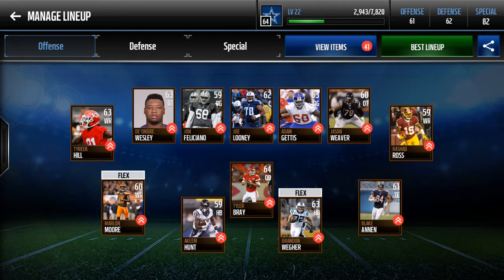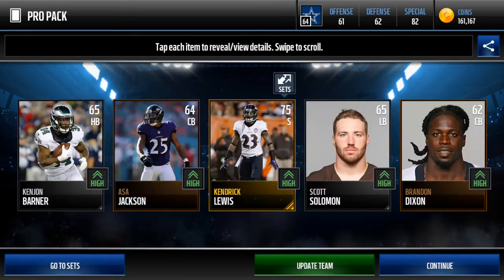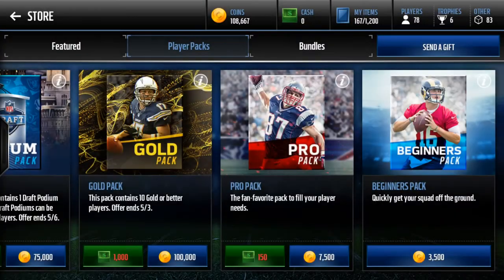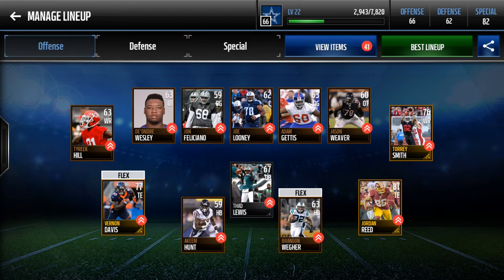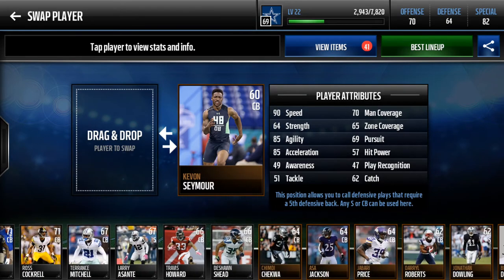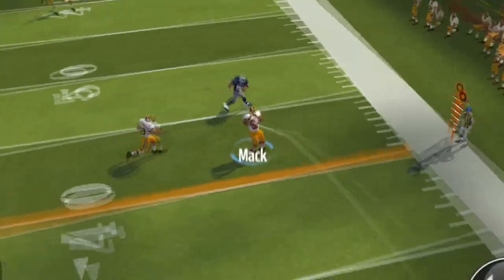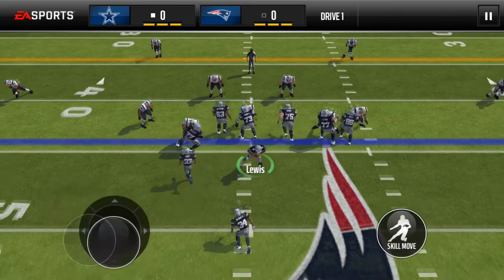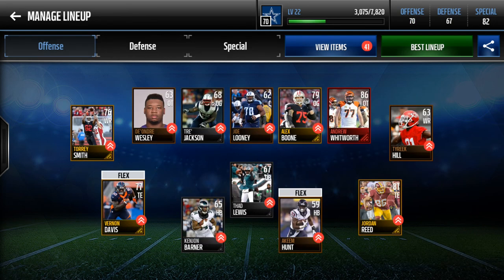MADDEN MOBILE PACK AND PLAY: EPISODE 1